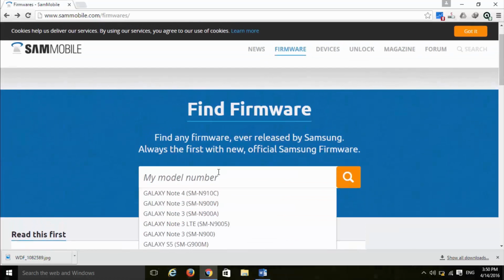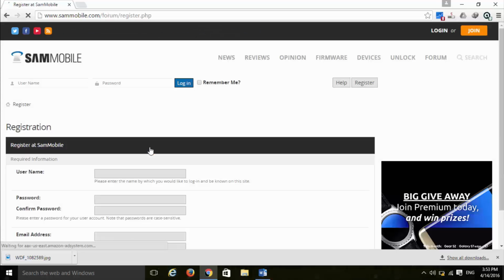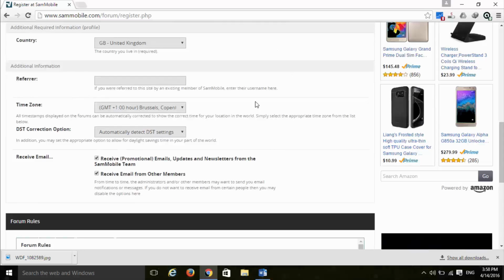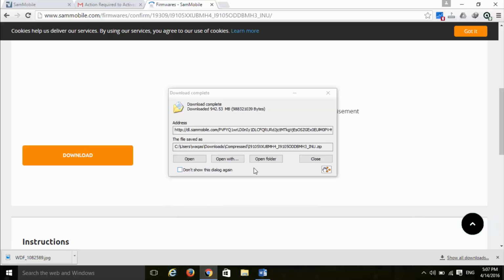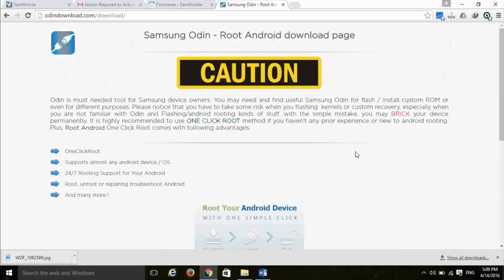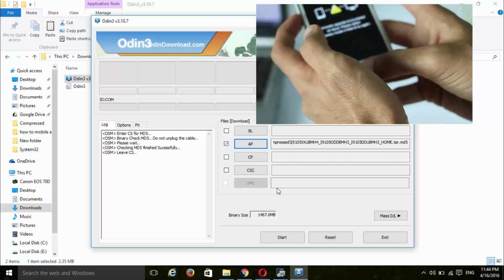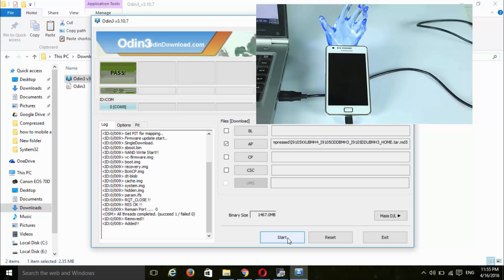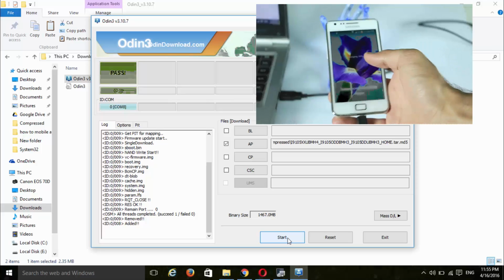Fixed firmware upgrade encountered an issue Error All Android Mobiles Tablets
firmware upgrade encountered an issue please select recovery mode in kies and try again in any android mobile tablet tab2 tab3 samsung glaxy s2 , s3 , s4 , s5 , s6  galaxy note 2 note 3 and note 4 without kies lg , htc, Chinese mobile

Usmanalitoo shares incredible information on video Tutorial, Gaming, Social media, Hardware. Troubleshooting Tips, and also provide Error Solutions. we loves to share his knowledge.